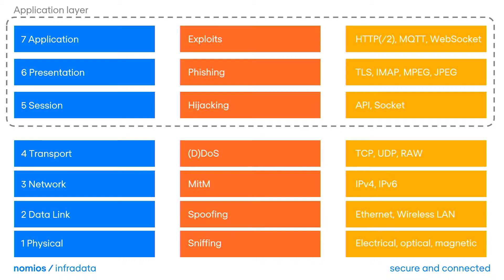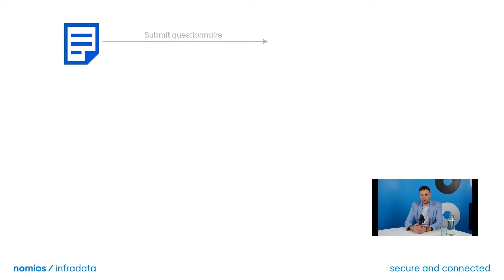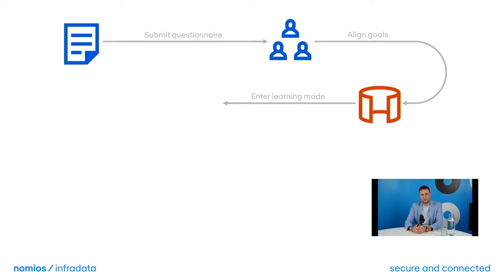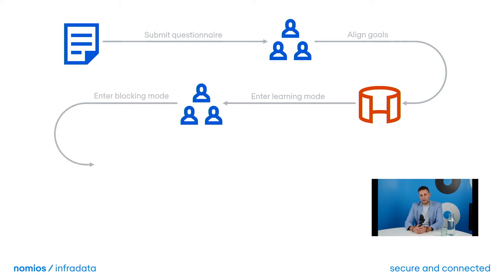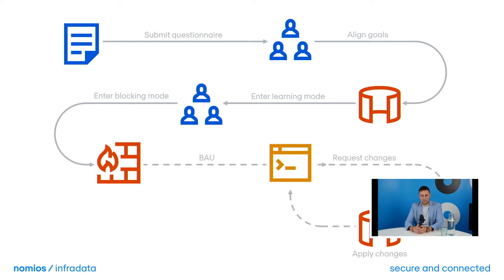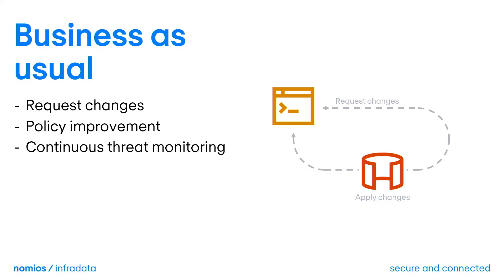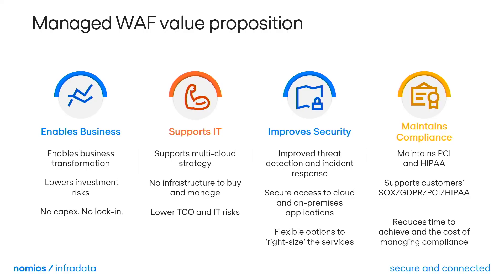F5 Silverline explained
Security solution architect Rachid Groeneveld will talk about F5 Silverline, their managed service.

F5 is particularly known for its application service delivery services in the form of BIG-IP and NGINX. Apart from making your applications available to your users, they also provide you with comprehensive Web Application Firewall (WAF) capabilities.